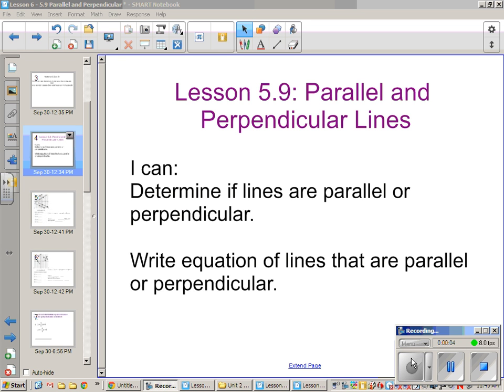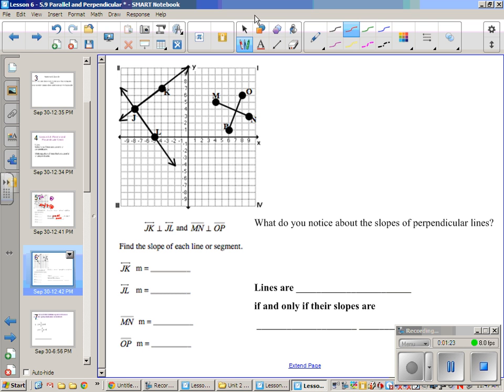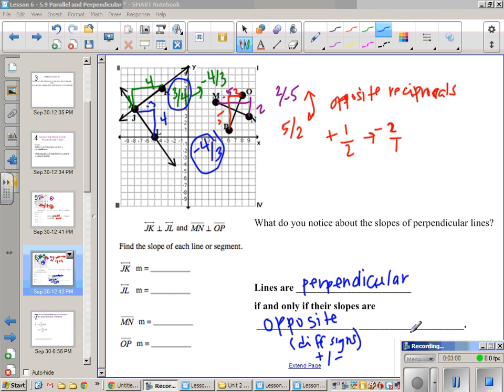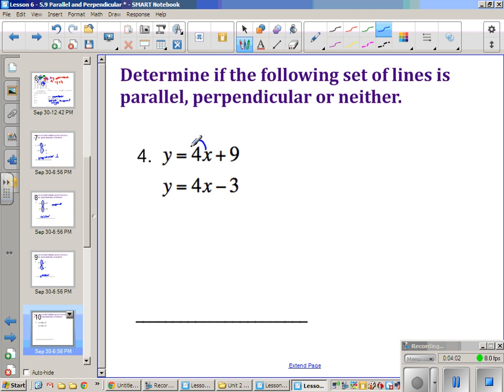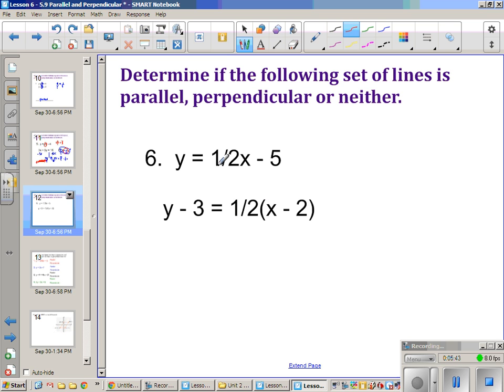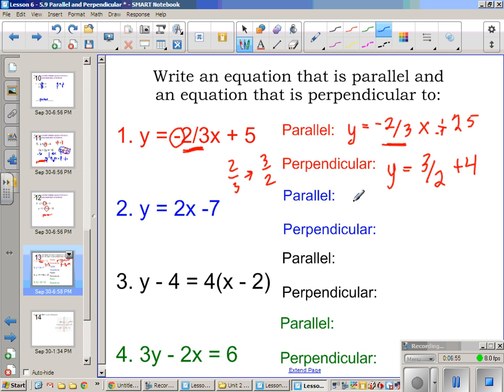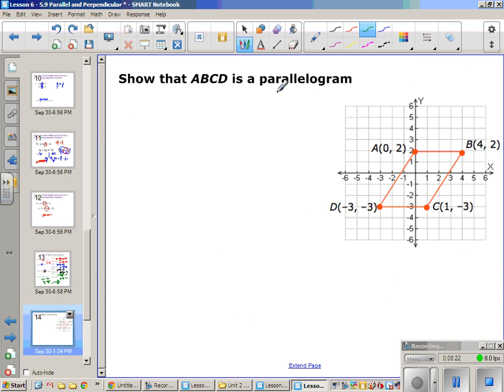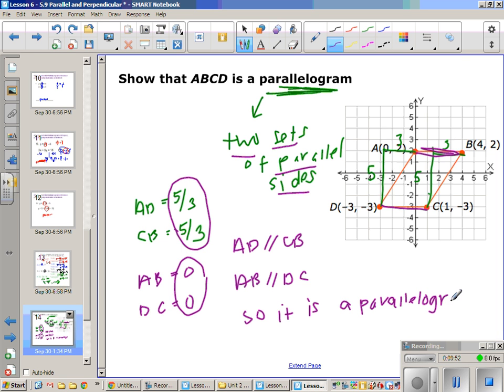Unit 5 Video 6 Parallel and Perpendicular